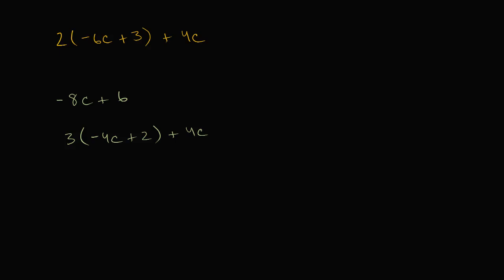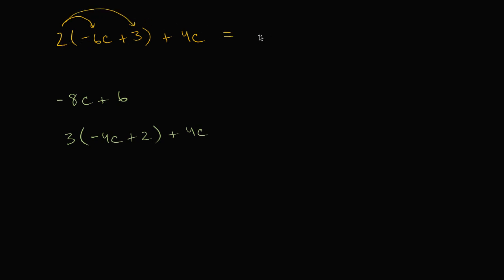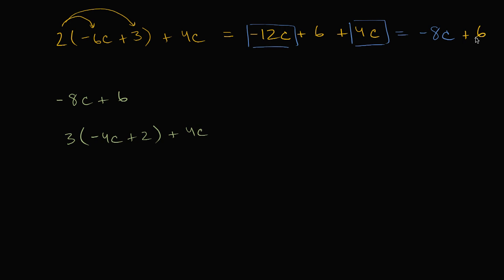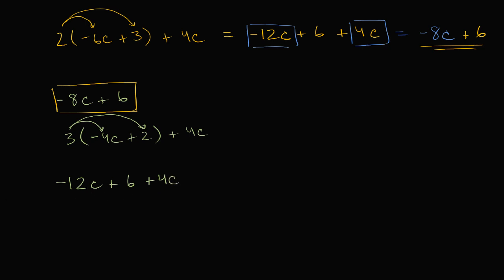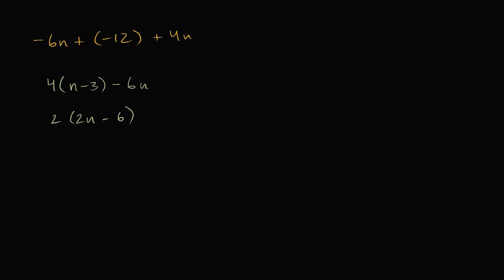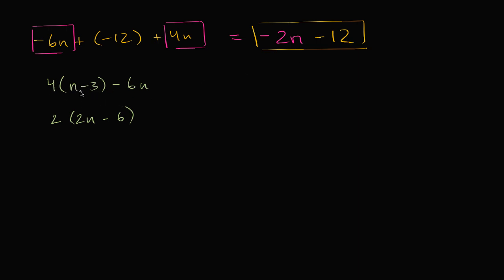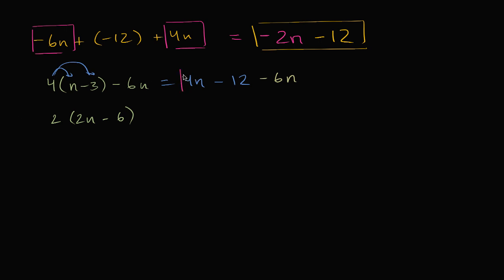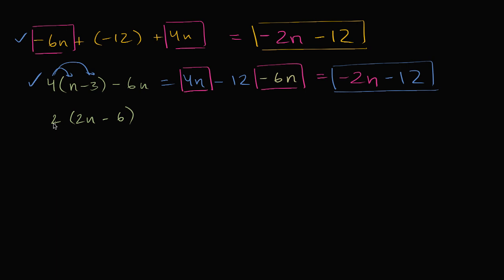Equivalent expressions with distribution and negative numbers | 7th grade | Khan Academy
Learn how to identify equivalent expressions using your knowledge of the distributive property and negative numbers.